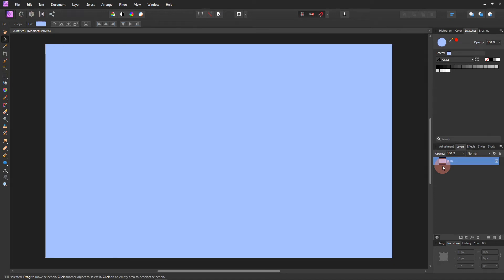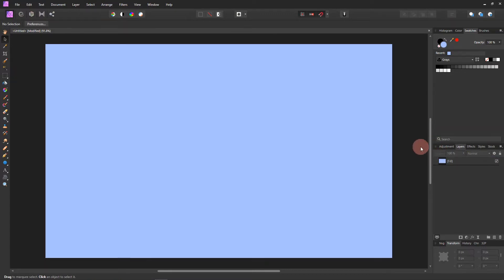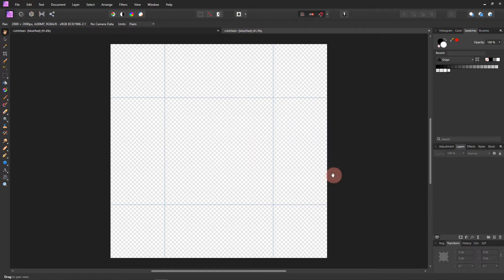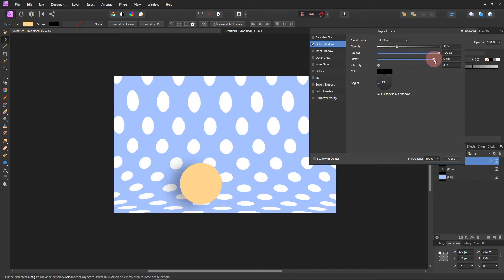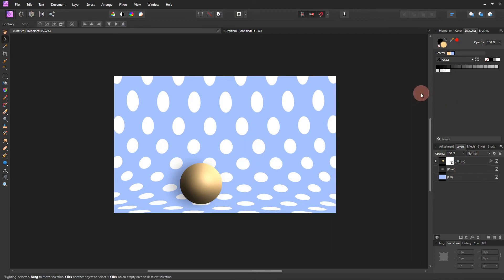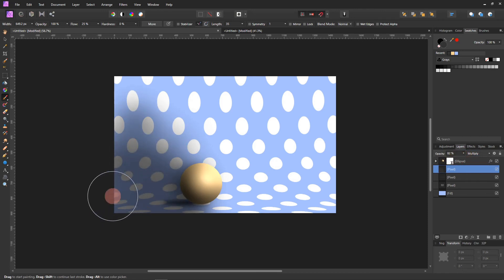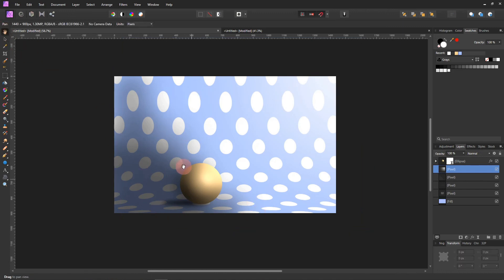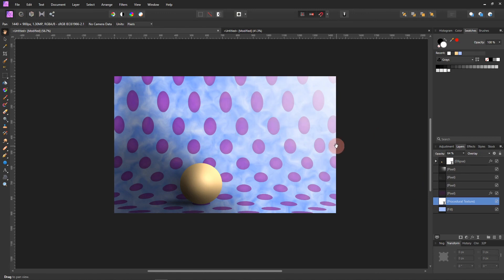Creating a Background from Scratch using Affinity Photo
In this video I'll show you how to create a fun background completely from scratch using only Affinity photo.